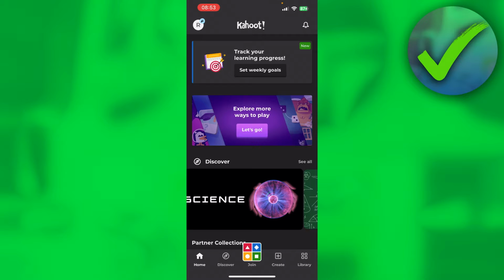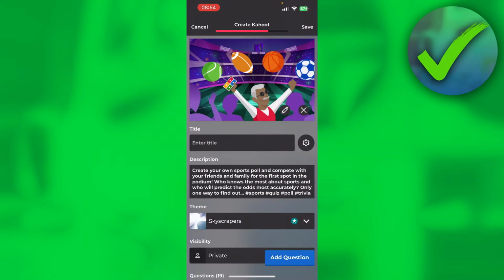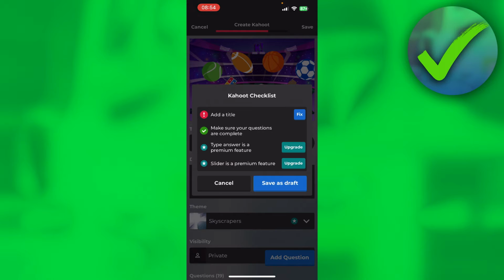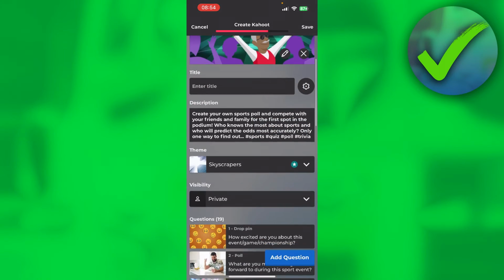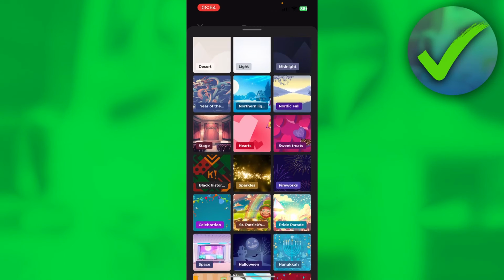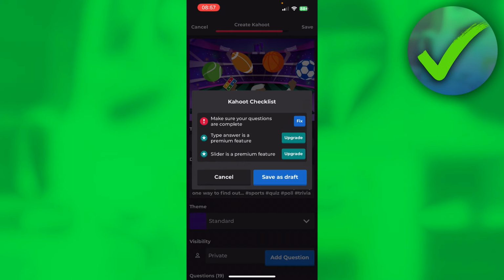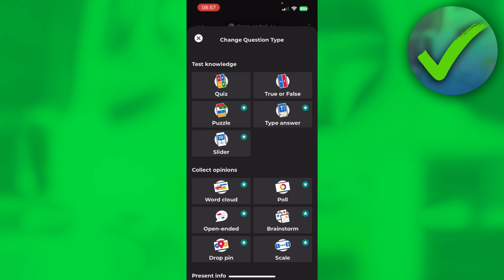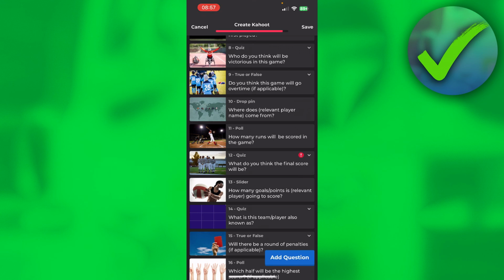How to Share Kahoot Draft (2025)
In this video I show you how to Share Kahoot Draft 2025

Do you want to know how to publish a kahoot from draft on the mobile app 2025? Then I'll show you how to share kahoot from drafts easy.

This is a step by step Kahoot tutorial on how to publish kahoot draft and how to create a kahoot game